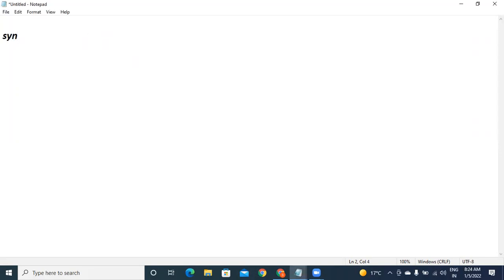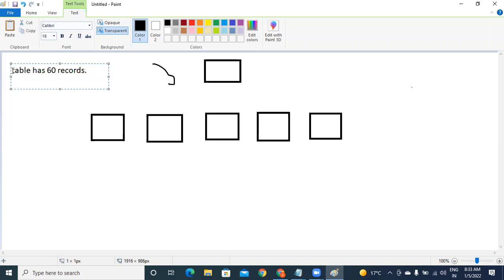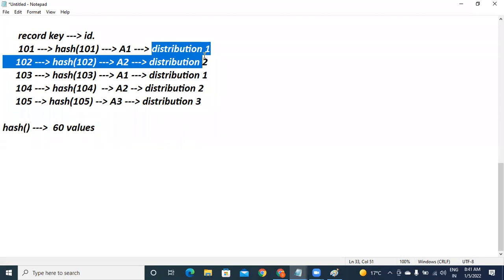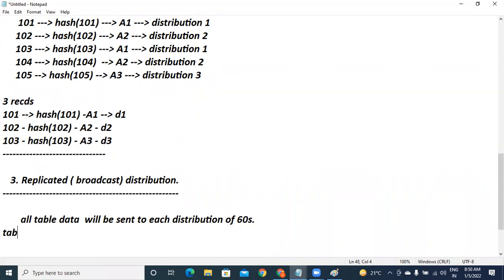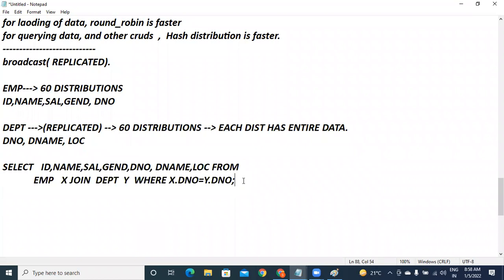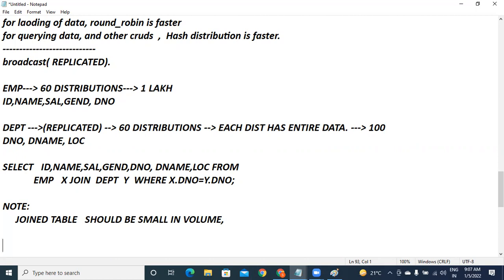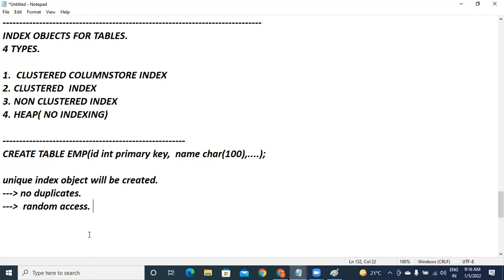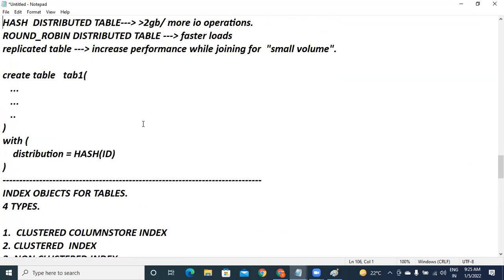Azure Synapse__Day2